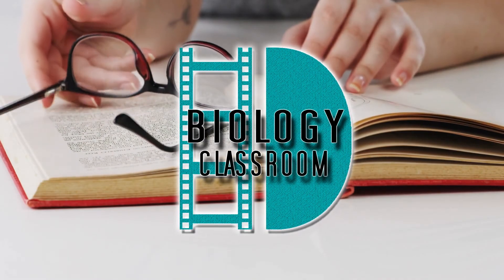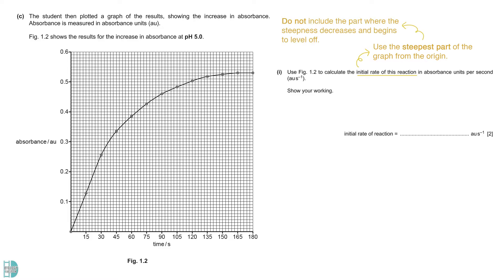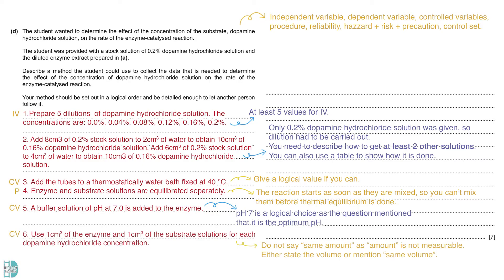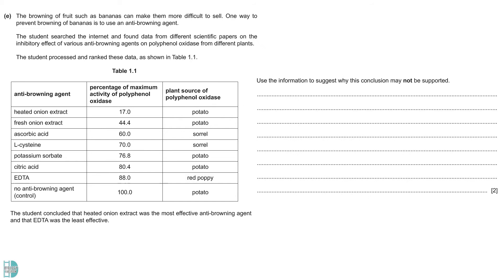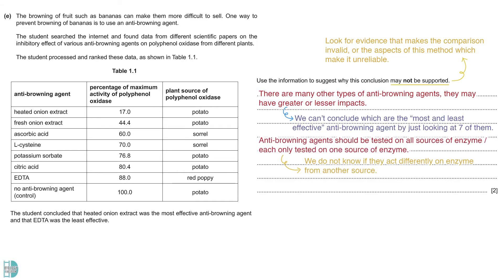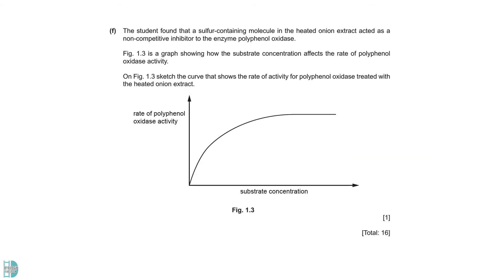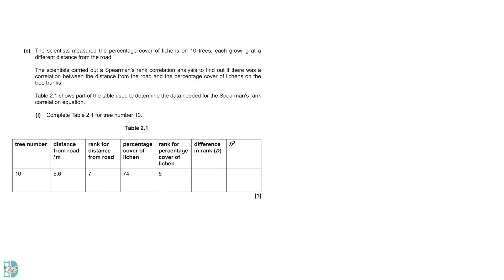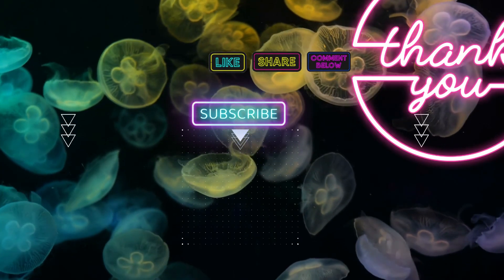A-Level Biology - PAPER 5 | May/June 2023 | Paper 52 | 9700/52/M/J/23 | EXPLAINED & SOLVED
Past paper discussion:
A LEVEL | PAPER 5 | May/June 2023 | Paper 52 |
9700/52/S23
9700/52/M/J/23

Timestamps:
0:00 - Start
0:13 Q1
9:13 Q2